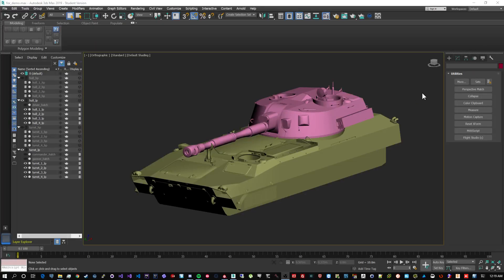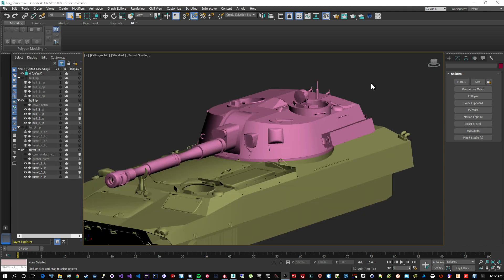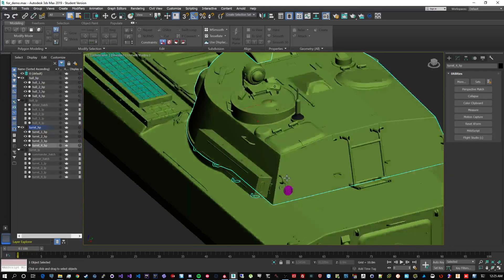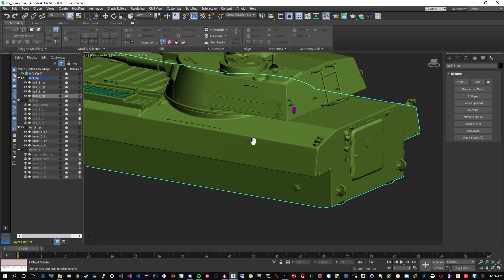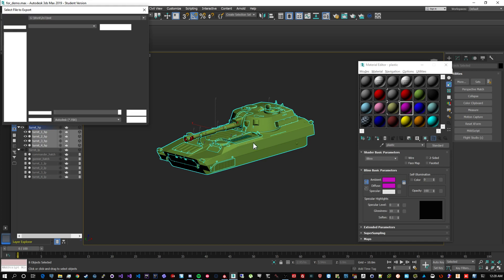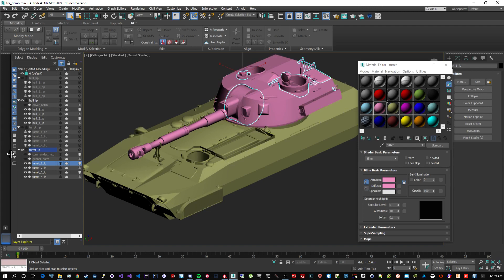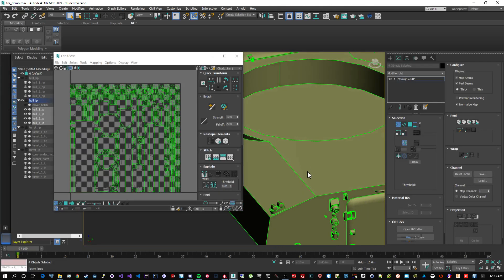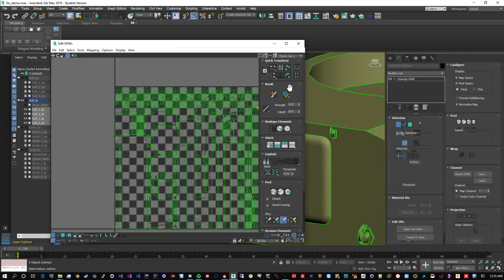Setting up complex models for baking in Substance Painter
Setting up your low and high poly models in max in preparation of baking in Substance Painter.